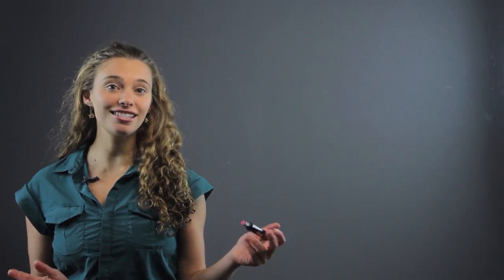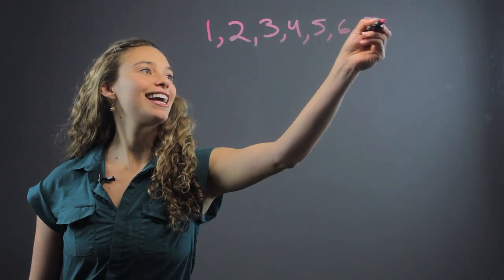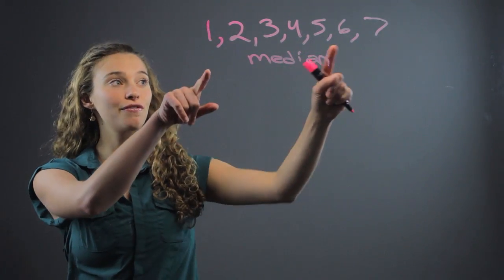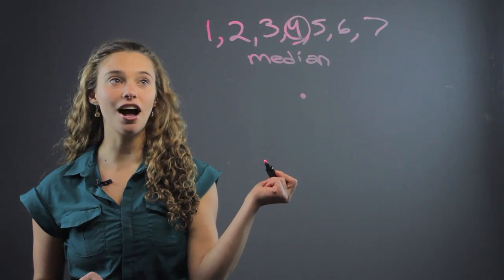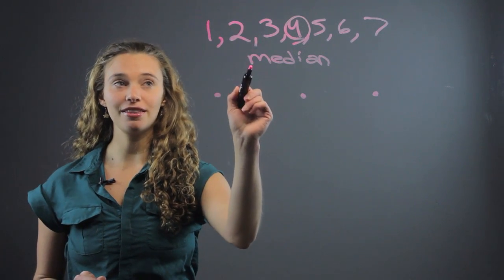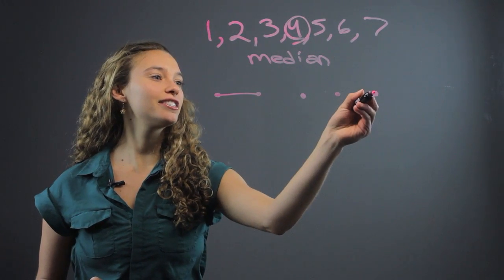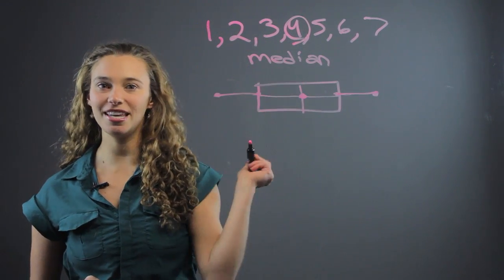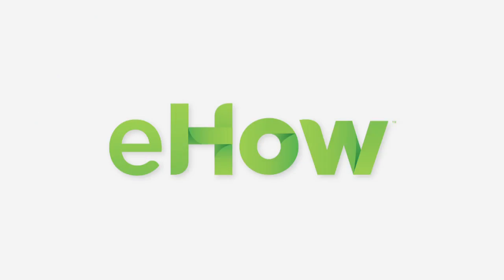How to Make a Box & Whisker Plot : Fun With Math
Making a box and a whisker plot is something that you have to do in a clear and concise way for accurate results. Make a box and whisker plot with help from a professional private tutor in this free video clip.